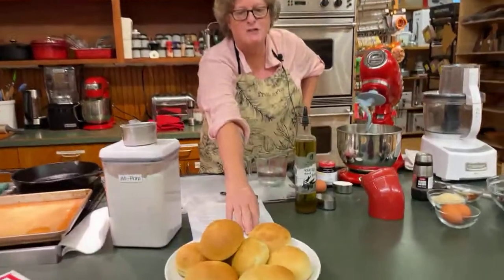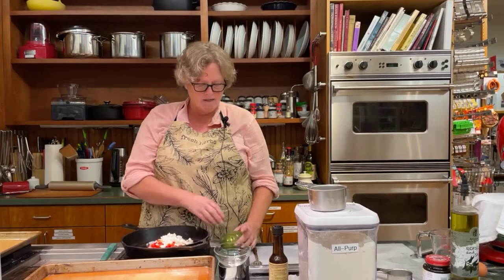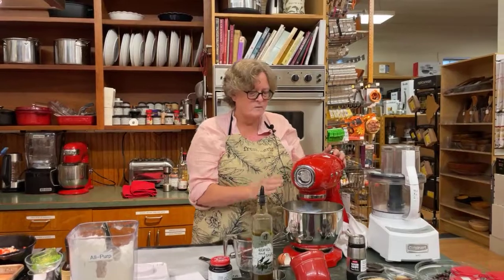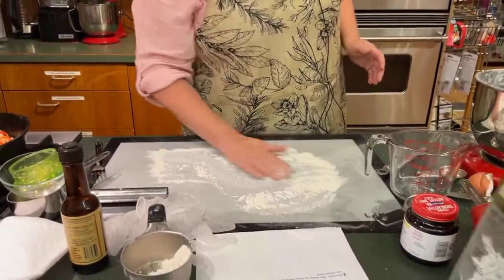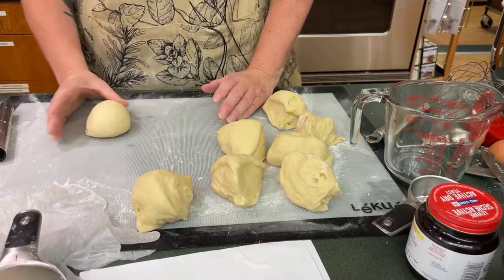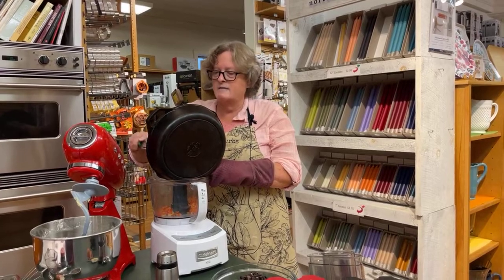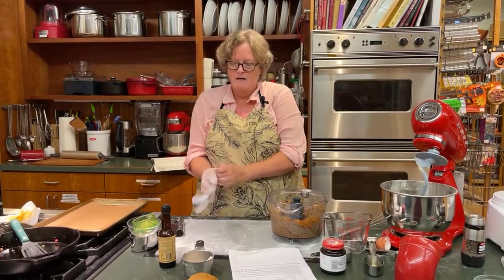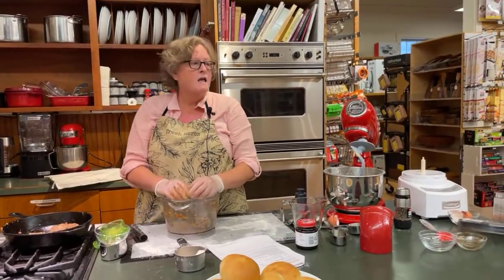Black Bean Burgers & 40-Minute Burger Buns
From one of our favorite blogs, Sally's Baking Addiction, comes this really easy, super delicious veggie burger. Even if you’re not a vegetarian or vegan, this is a really satisfying burger if you’re heading toward a more plant-based diet. Eat it like a burger, crumble it on a salad, serve it with a fried egg. You can’t go wrong!